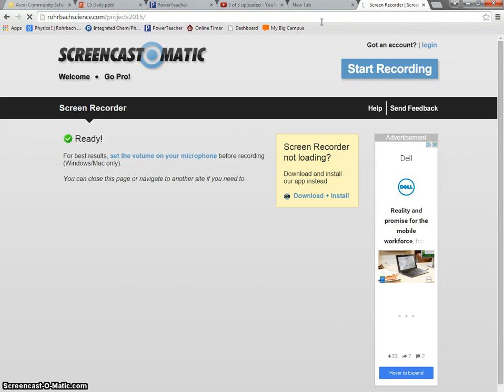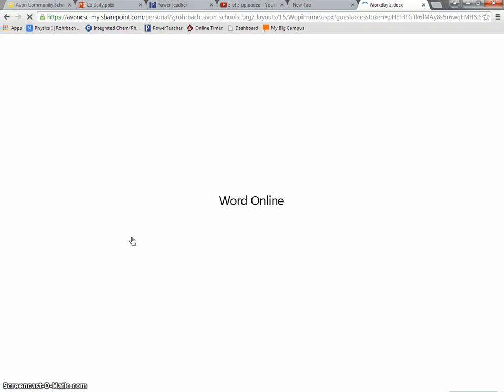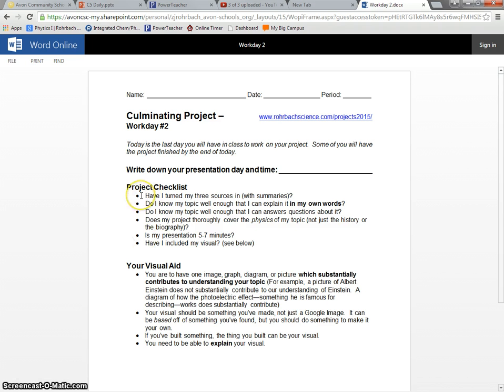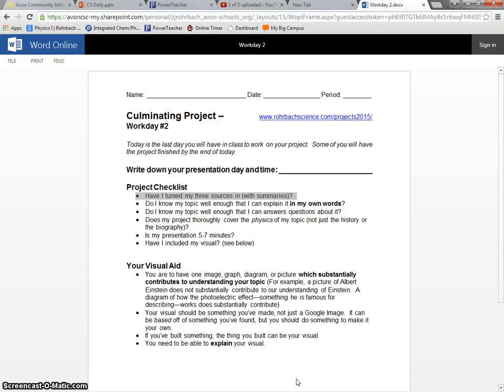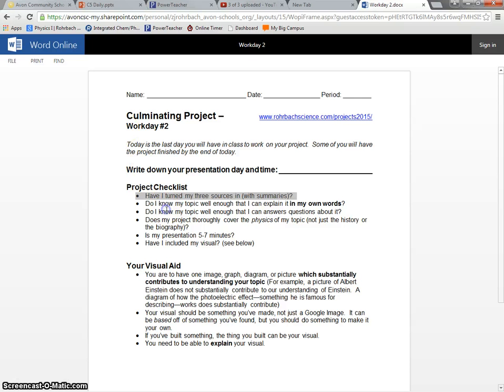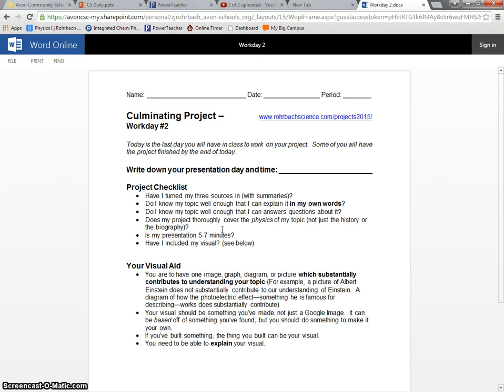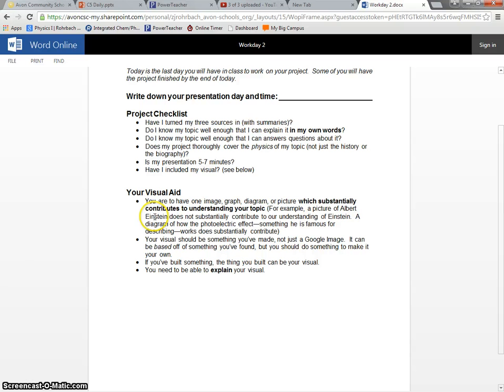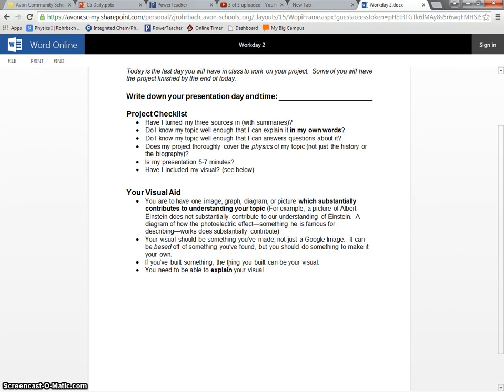Day 31 Physics (Project Info)